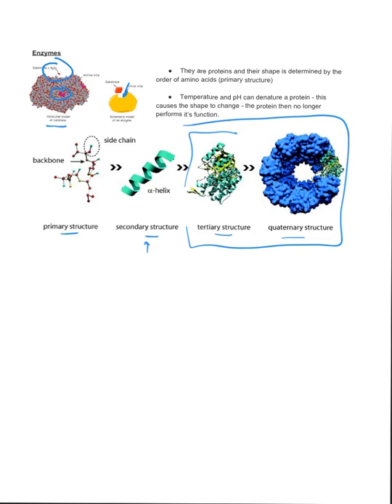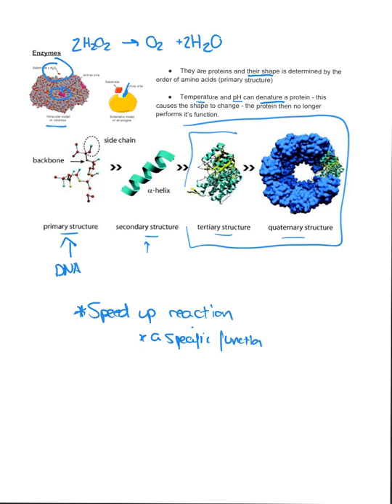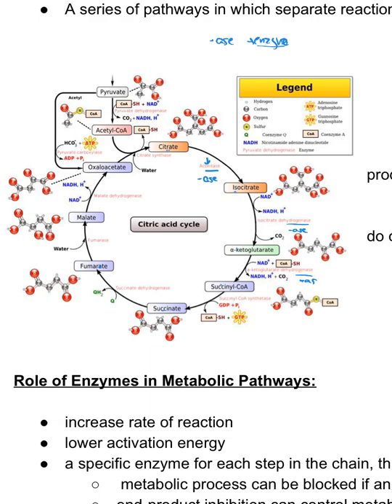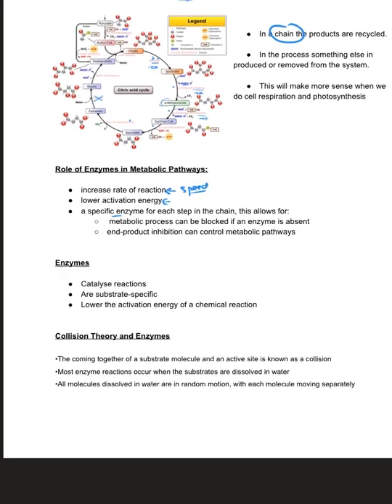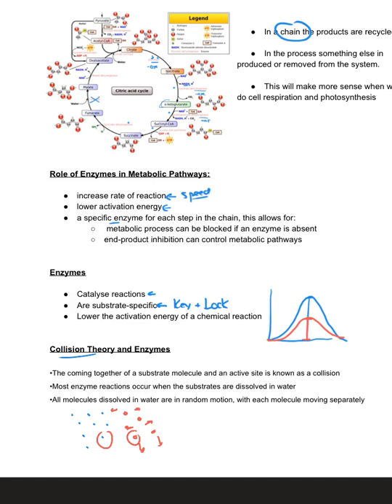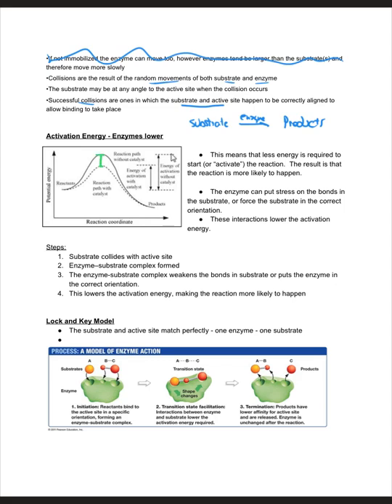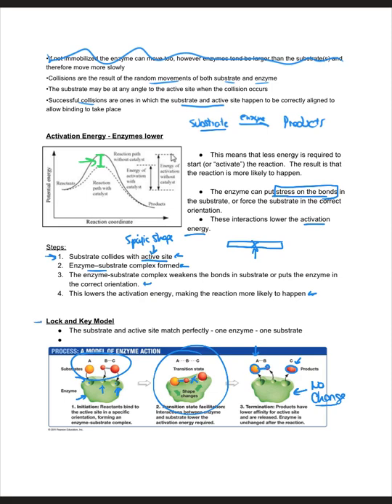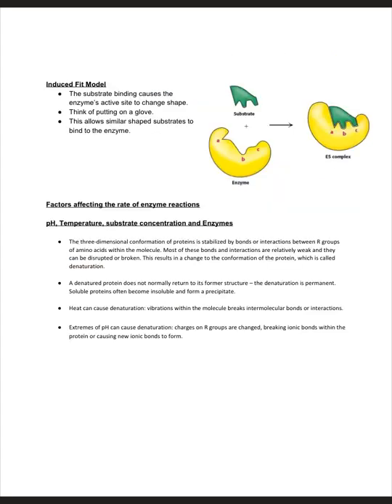Enzyme Structure and Function